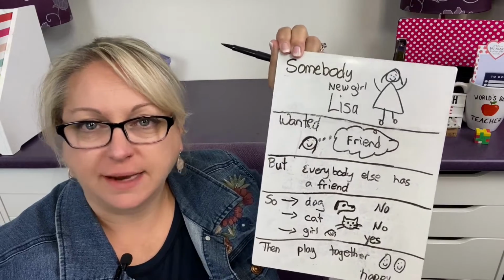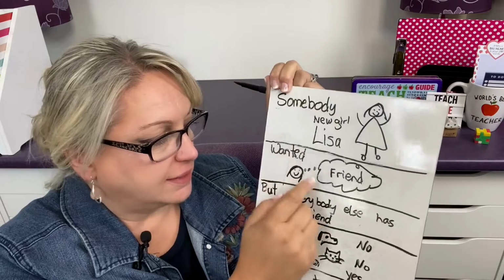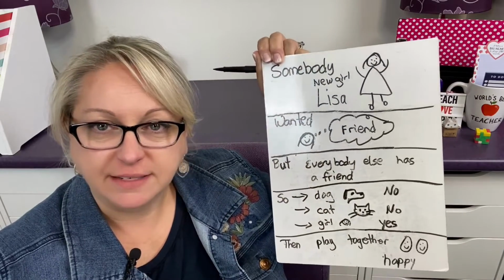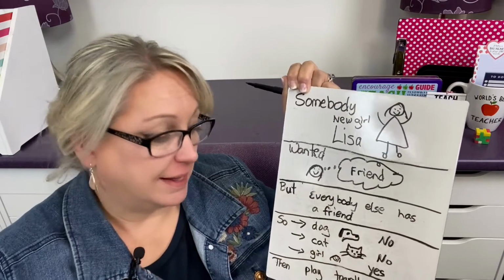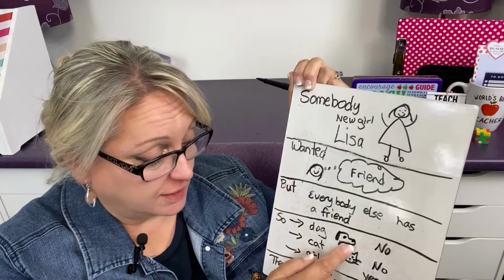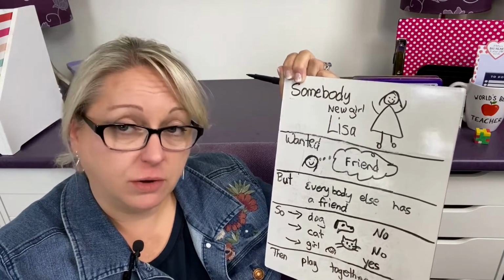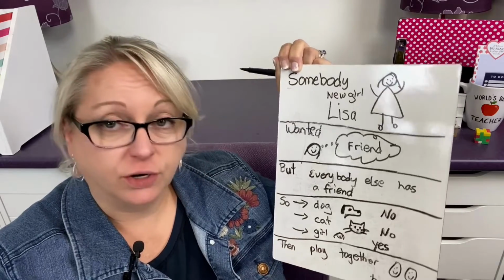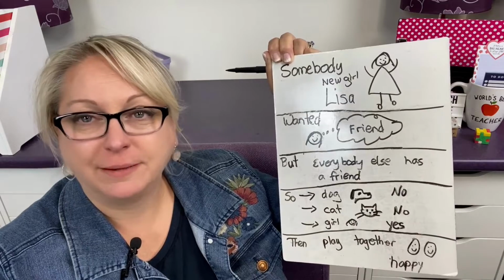Story Writing Part 2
Today I go over how I would use the outline created in the previous video (how to write a story part 1) and create a longer, more descriptive story.

Here are the highlights:
0:21  Story Writing
0:49  Same outline as Part 1
1:20  Short Story recap
1:44  Longer Story
2:58  Teaching about the margin
3:34   Wanted,  But, cat, dog
4:41  But girl
5:20  Then - conclusion
5:55  Display idea

:) Also, if you share any of the games from Savvy Teaching Tips, please tag me on Instagram @savvyteachingtips so I can see!! You can also use the hashtag

Sandra